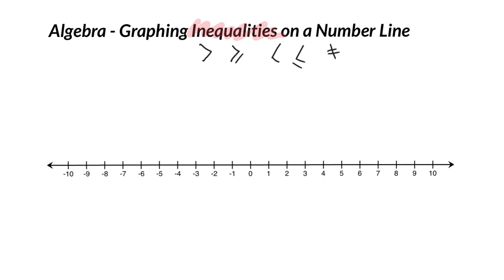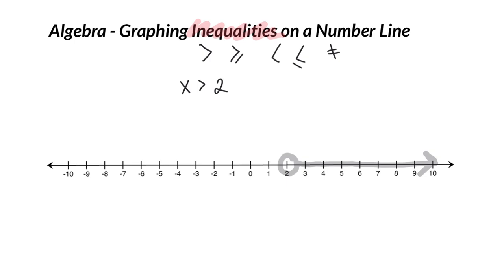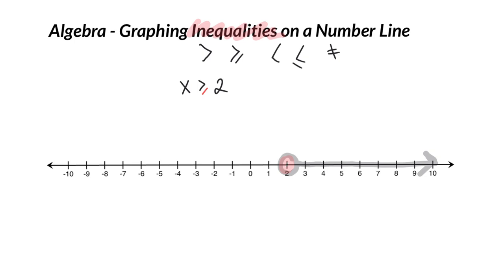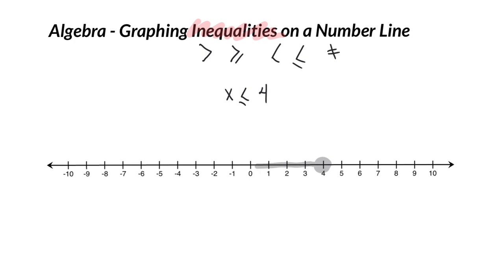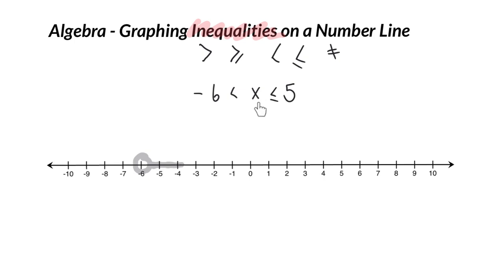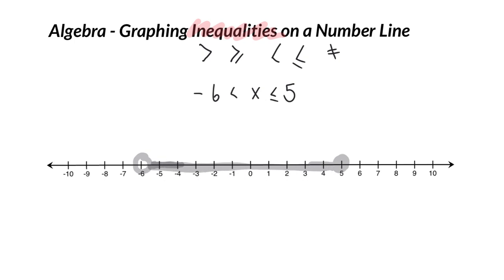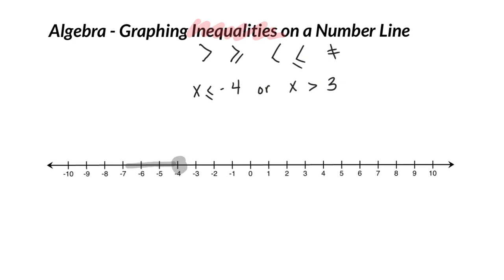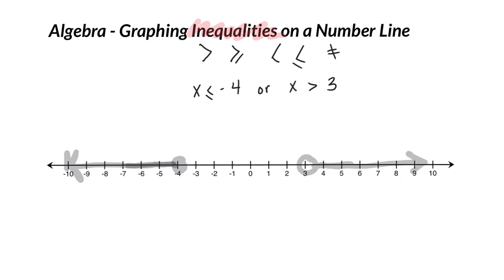Graphing Inequalities on a Number Line